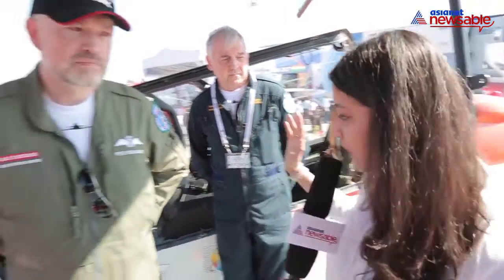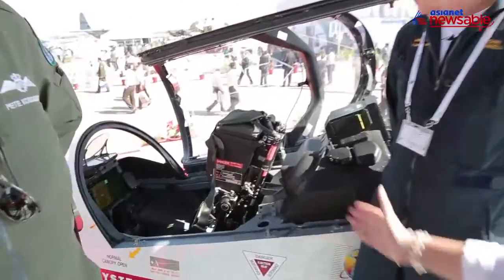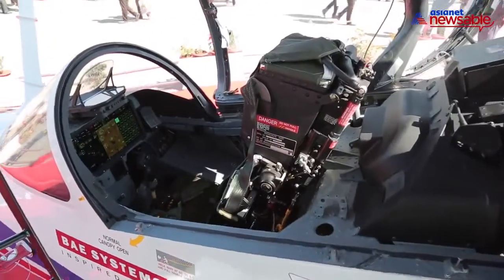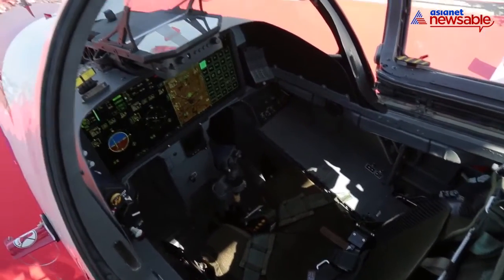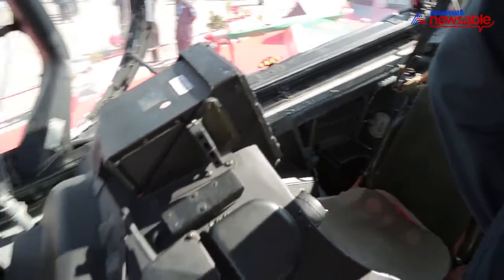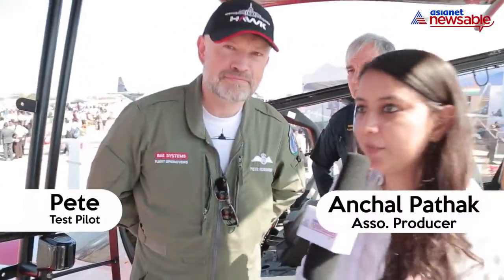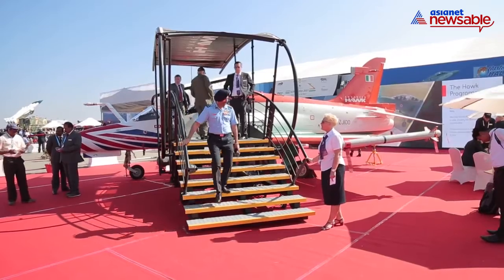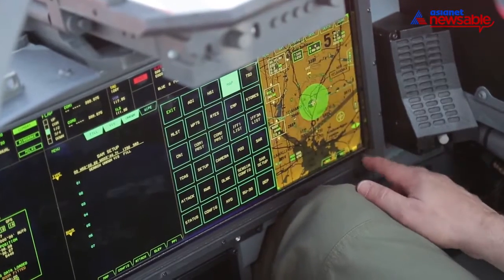Aero India 2017: 'The best thing about the Advanced Hawk is its safety features'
We catch up with the pilot of the HAL-BAE Advanced Hawk and ask him what's it like to fly the cutting edge aircraft